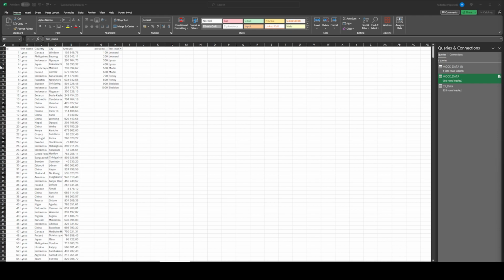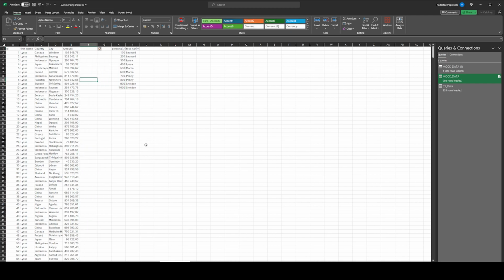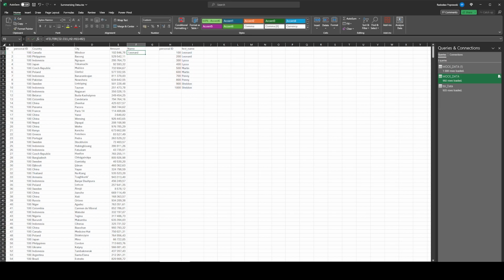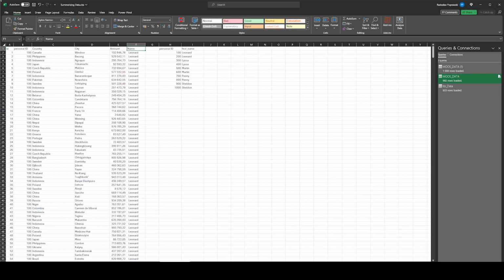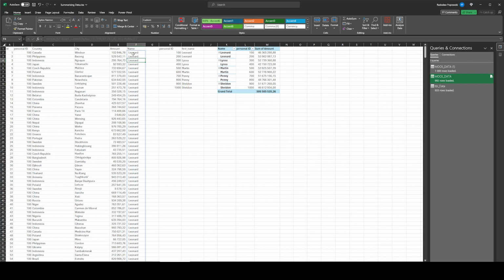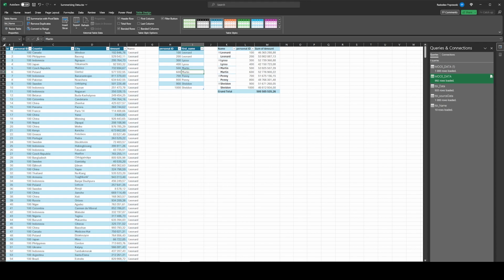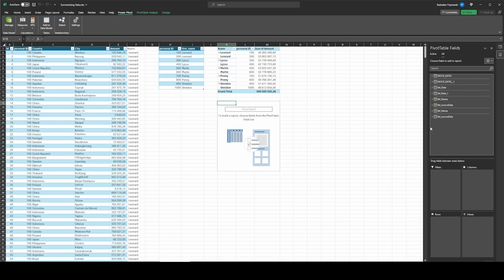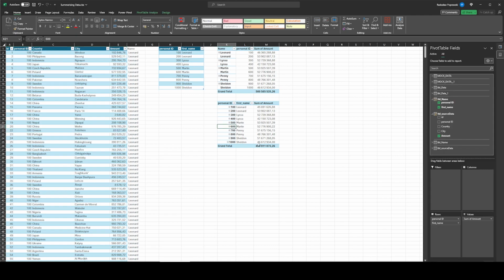Mastering Data Summation with Pivot Tables and Power Pivot - Part 4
📈 Unlock the power of data summarization with Pivot Tables and Power Pivot in this comprehensive tutorial. Whether you're a data enthusiast or a business professional, we'll guide you through the process of creating dynamic reports and summarizing data with ease.

💡 Learn how to leverage the features of Power Pivot, a powerful Excel add-in, to take your data summarization skills to the next level. We'll explore everything from setting up data models to performing advanced calculations.

💪 Equip yourself with the skills to create dynamic reports, analyze data efficiently, and take full control of your data analysis tasks.